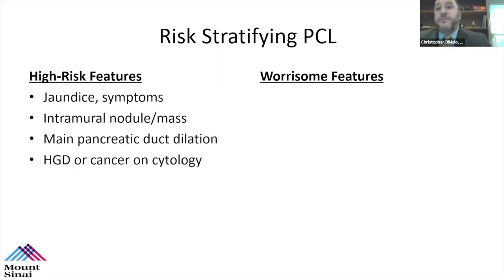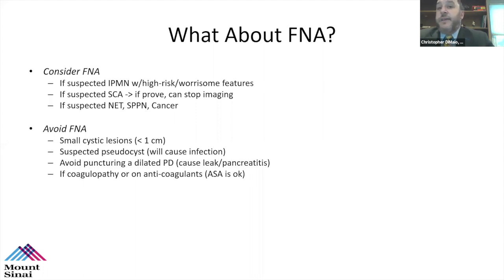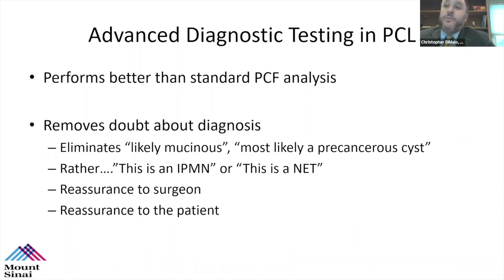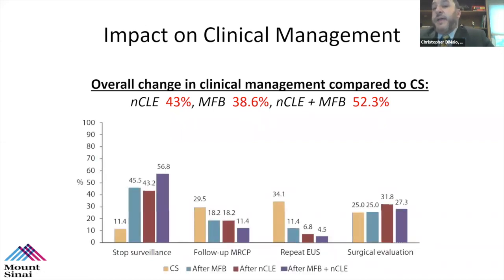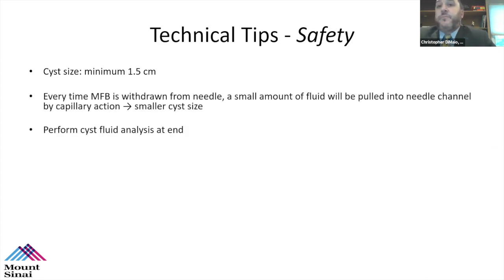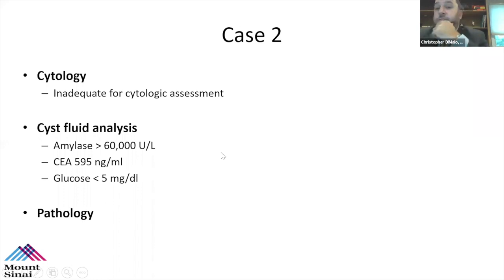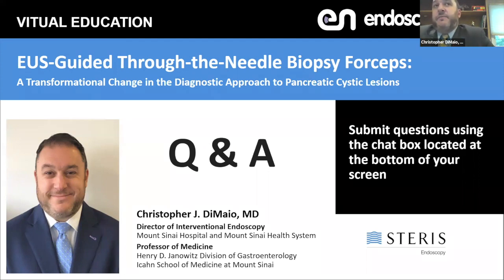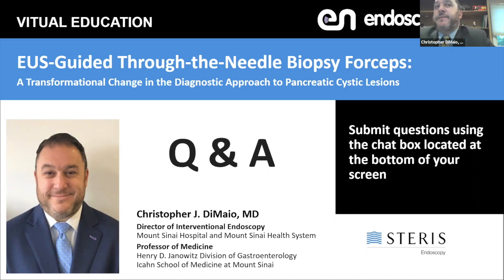EUS-Guided Through-the-Needle Biopsy Forceps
An educational discussion on a transformational change in the diagnostic approach to pancreatic cystic lesions by Christopher J. DiMaio, MD from Mount Sinai Hospital and Mount Sinai Health System.